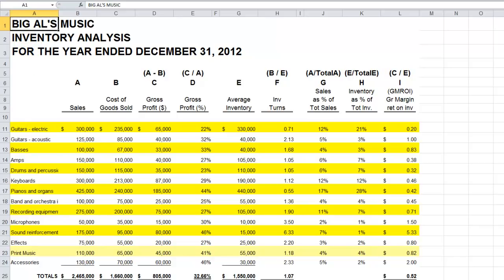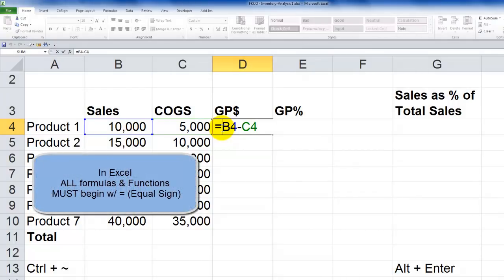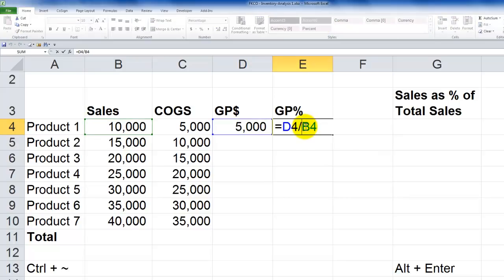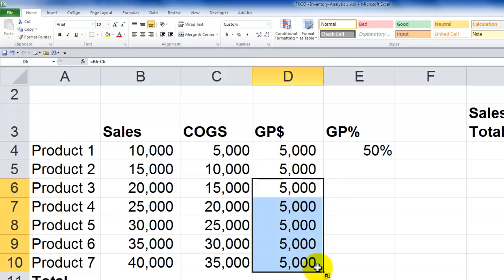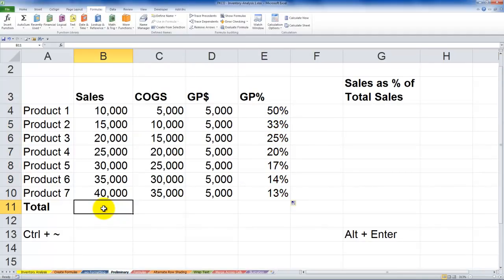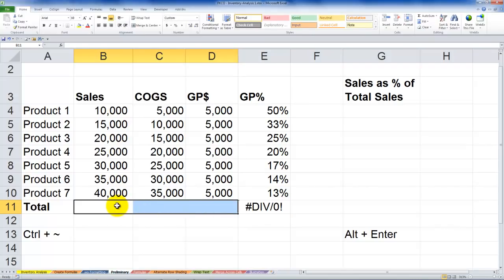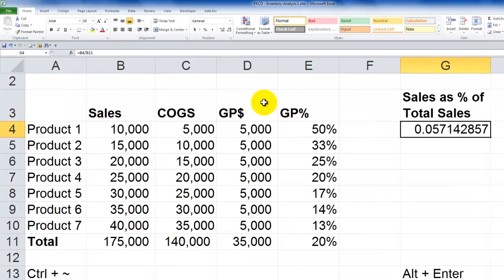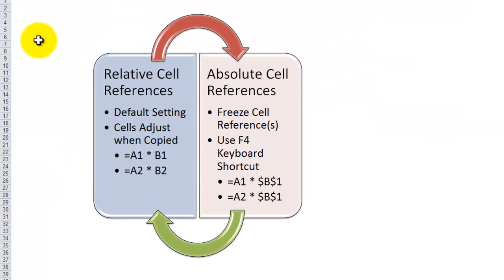The Basics for Using Formulas and Functions in Excel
You are most likely using Excel to calculate numbers - e.g. to total Sales for a period of time or for a range of products sold. In order to perform this calculation you will be using a Formula or a Function. This is a foundational skill in Excel.

In this lesson, I walk you step-by-step through the process of creating and then copying a Formula to calculate Gross Profit Sales and Gross Profit Percentage for product sales.

I also demonstrate how and when to use Relative or Absolute Cell References in your Formula or Function.

- to view all of the resources that I offer you.